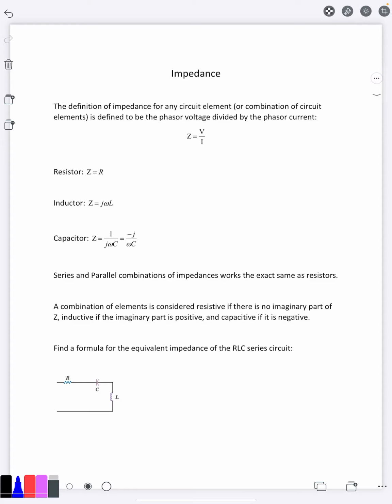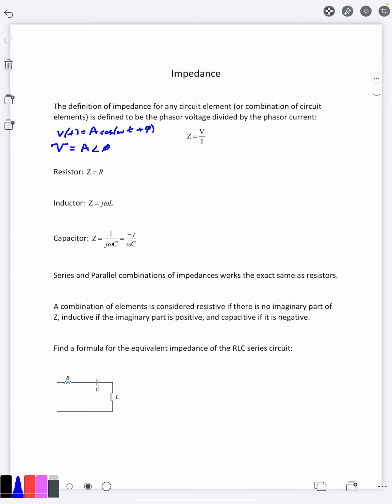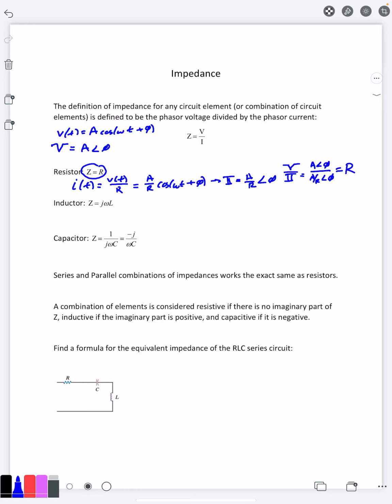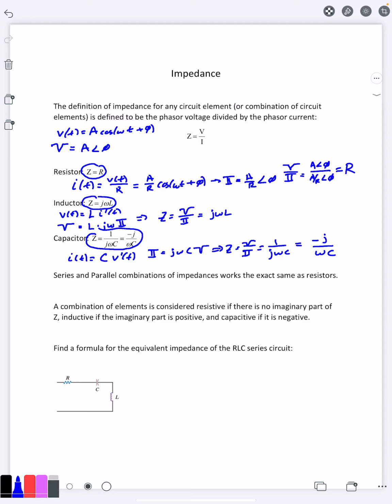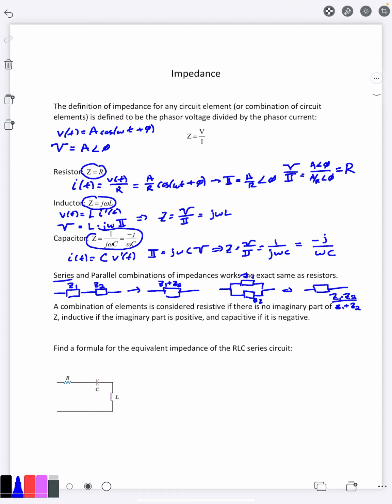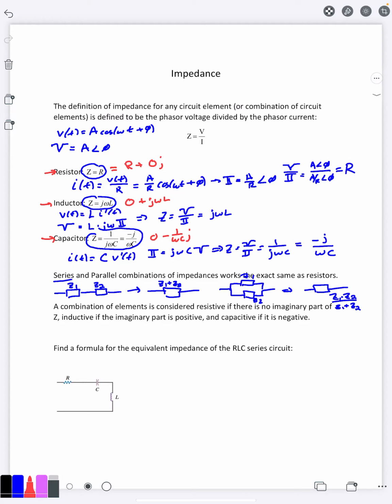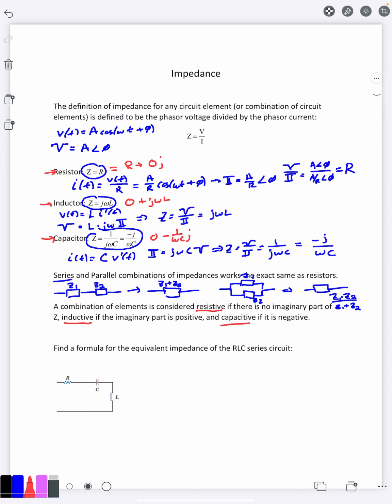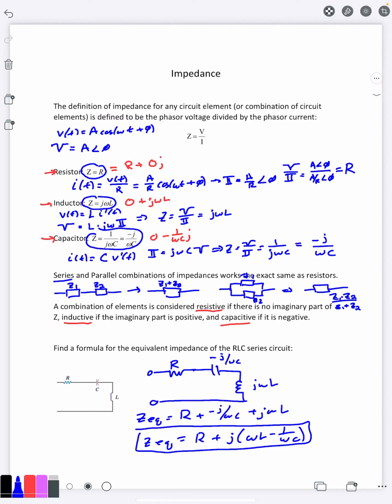Impedance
This videos describes what impedance is and shows how to calculate it for resistors, inductors, and capacitors.